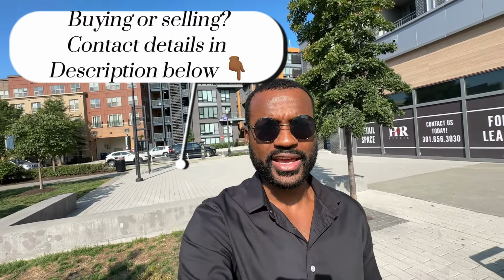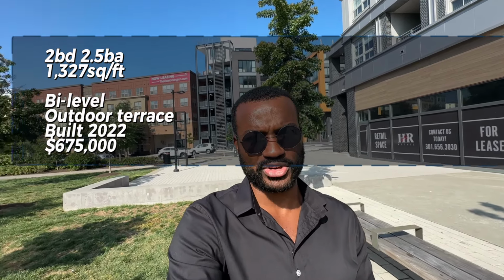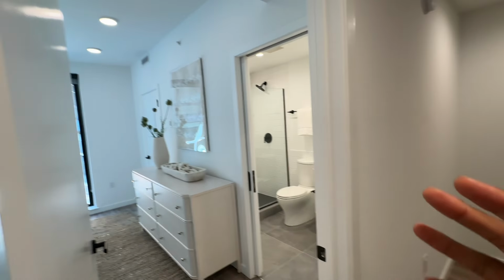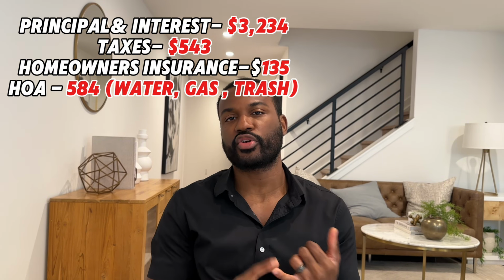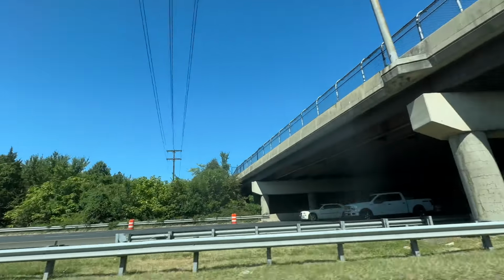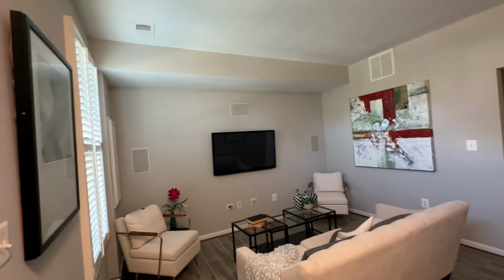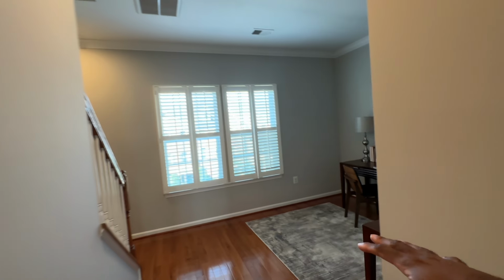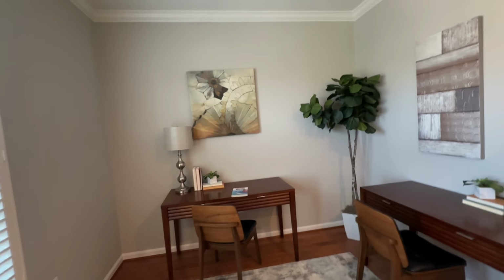Washington DC Neighborhoods| What can 600k Buy?|Washington DC Real Estate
Washington DC Neighborhoods

Buying or selling a Home in the DC area? Let's chat

Looking to find out what $600,000 can buy in Washington DC Neighborhoods? In this video, I tour two homes in two very different Washington DC neighborhoods to give you a clearer idea of what your budget can get you in the Washington DC real estate market. First up, we explore Eckington, a vibrant Washington DC neighborhood with plenty of new development and modern amenities. From the exciting Eckington Yards to the expansive Alethia Tanner Park, this area is a hub of growth and convenience. You'll see highlights like Quincy Lane, home to Union Kitchen, and Bouldering Project gym, which make it a perfect spot for both foodies and fitness enthusiasts. I also visit the local favorite, Lost Generation Brewery, and walk along the Metropolitan Branch Trail, a popular route for bikers and joggers.

After Eckington, we head to Fort Lincoln, a more serene and residential Washington DC neighborhood located in Northeast DC. Unlike the buzz of Eckington, Fort Lincoln offers a quieter, family-friendly atmosphere. One of the main draws here is The Shops at Dakota Crossing, where residents can shop at Costco and a variety of other retail outlets, making daily errands a breeze.

Throughout the video, I break down the cost of ownership for each home, going over the essentials like the down payment, closing costs, and estimated monthly mortgage payments. Whether you're more drawn to the lively, amenity-rich scene in Eckington or the calm, suburban feel of Fort Lincoln, I'll walk you through the pros and cons of both homes to help you make an informed decision.

If you're interested in learning more about Washington DC real estate, this video is perfect for you. It gives a comprehensive overview of what you can expect when buying a home in different Washington DC neighborhoods. So whether you're in the market to buy, or you're just curious about what $600,000 can get you in DC, this tour is packed with valuable insights to guide your real estate journey.

Don't forget to like and subscribe for more videos on Washington DC real estate and Washington DC neighborhood tours, helping you discover the best spots to live in this vibrant city!
00:00 Introduction
01:13 Neighborhood 1 - Eckington
01:45 Overview of ECKINGTON
05:33 1st Home $675,000
14:40 Cost of ownership for 1st Home
16:06 Pros and cons of 1st home
18:55 Neighborhood 2 Fort Lincoln
20:08 Overview of FORT LINCOLN
24:24 2nd Home $600,000
32:50 Cost of Ownership for 2nd home
33:38 Pros and cons of 2nd Home
35:42 Buying or selling in DC area?